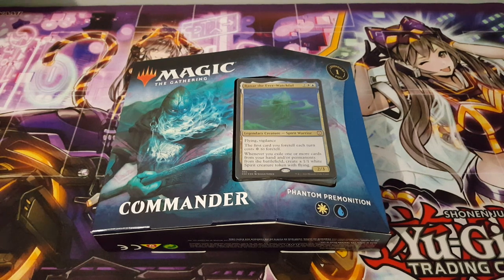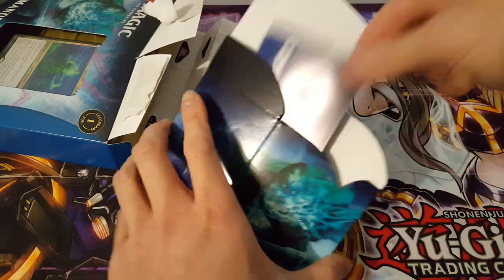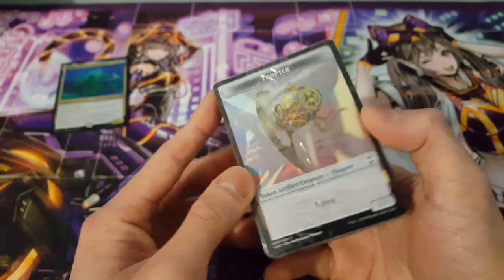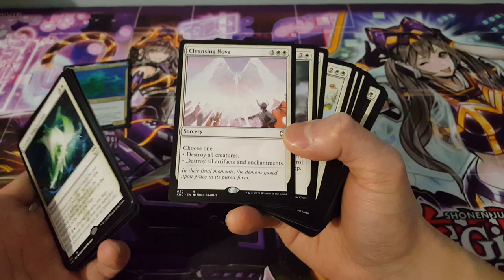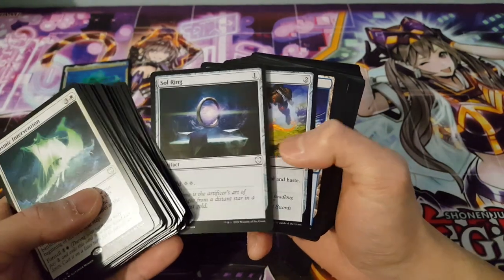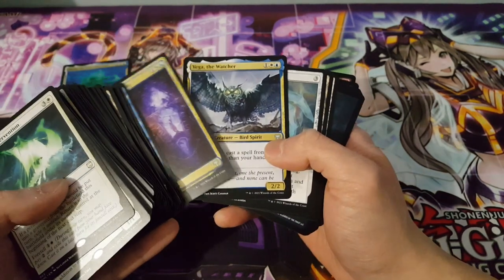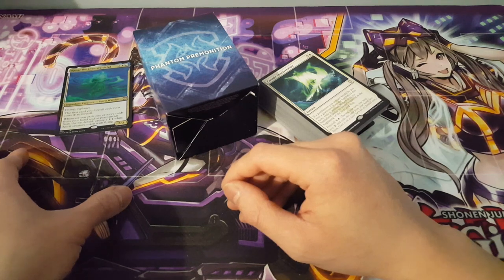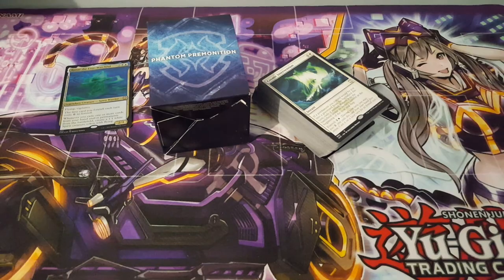Magic: Phantom Premonition Commander Deck Unboxing and Discussion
Hi everyone. Got another video today but for Magic. Been trying to get more into this TCG and I think I'mm doing the right thing buying the cheaper commander decks out there to learn. But let me know more on how I should be approaching commander.